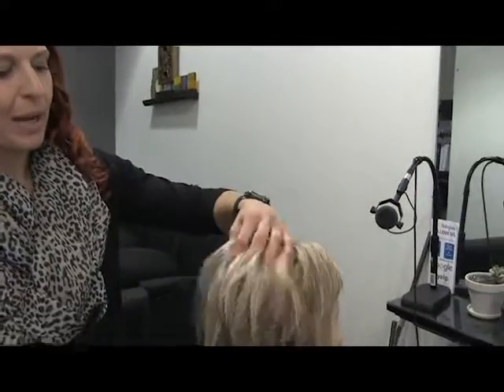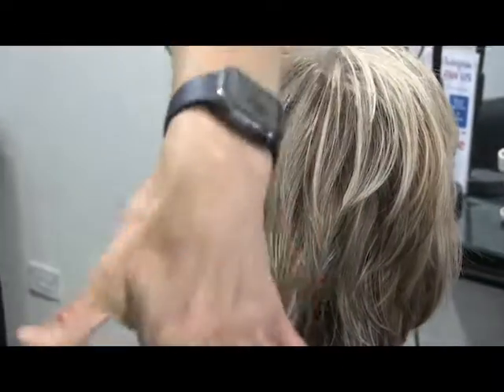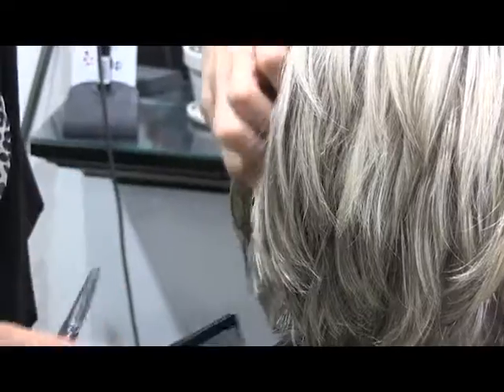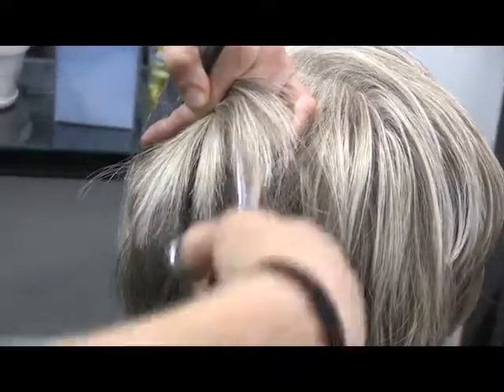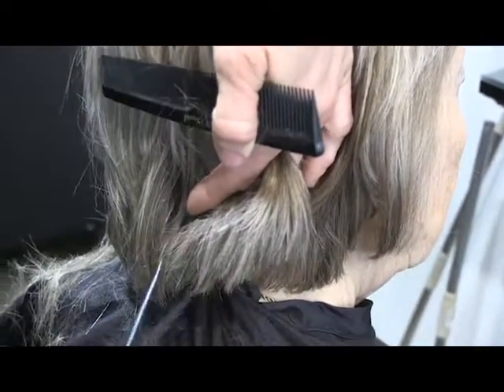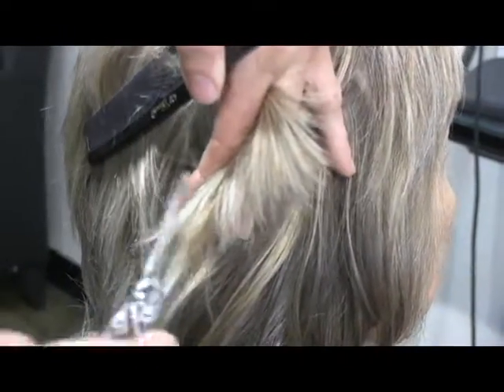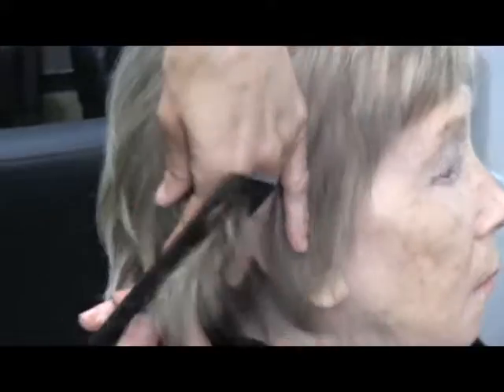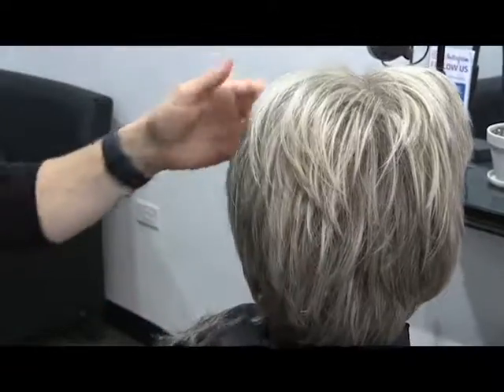Theresa Neff - Dry Finish Shear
Watch as Theresa Neff finishes her client's style by texturizing with Musashi Shear's MR6 Dry finish Shear.

The Musashi Dry Finish Shear removes the weight while retaining the length under the skillful hand of Theresa Neff.

You can finish all your styles to perfection with the Musashi Shears Dry Finish Shear